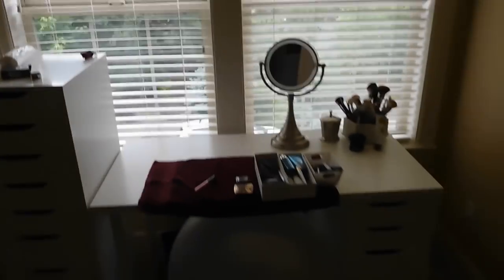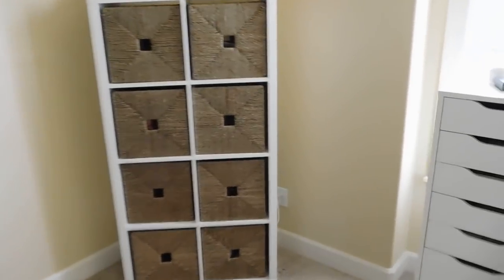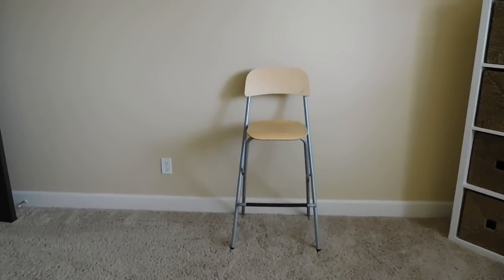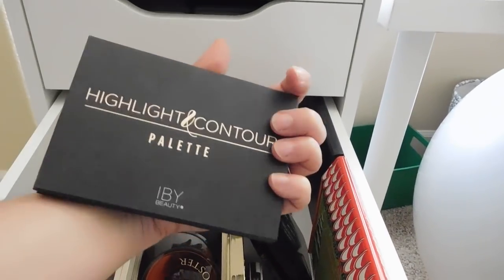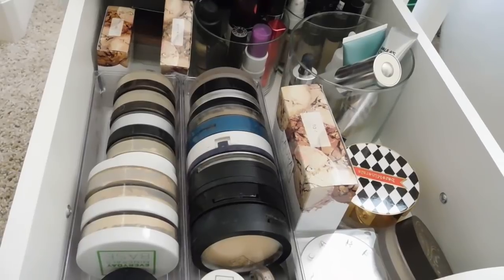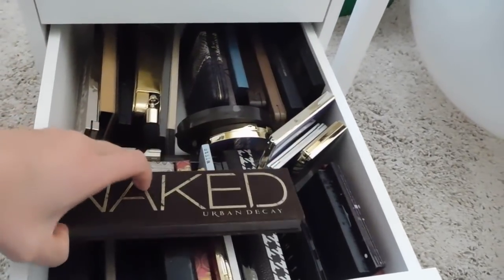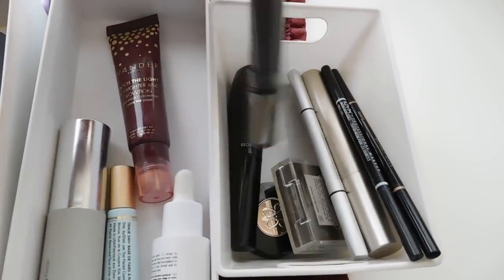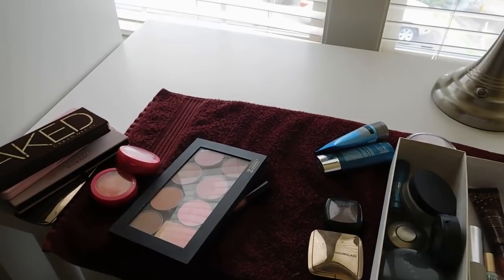Shop my Collection: My daily makeup drawer & Room Tour!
Thank you for taking the time to watch my latest shop my collection. In this video I will take you through a quick tour of my filming room and through my Alex 9 Drawer to pick out some new makeup to use on a daily basis for the next few weeks.

Some of my Holy Grail Items from this Shop My Collection:
Paula's Choice Resist Super Light Daily Wrinkle Defense SPF 30
Laura Geller Balance and Brighten Powder Foundation
Laura Geller Lash Boss Mascara
Hourglass Ambient Lighting Blush Dim Infusion
Ren Perfect Canvas Primer
Tarte Amazonian Clay Volumizing Brow Powder Grey

Find me on Periscope: MrKongsMom